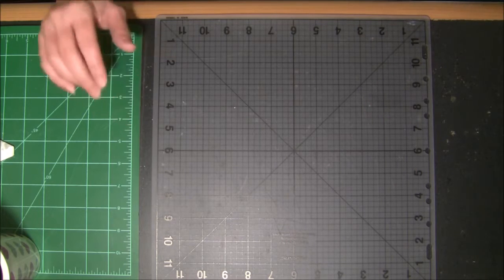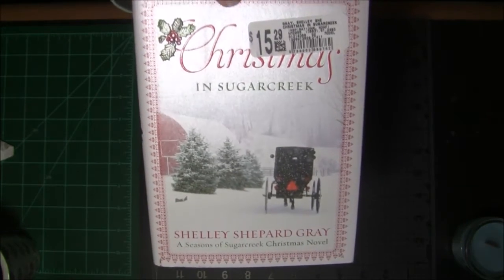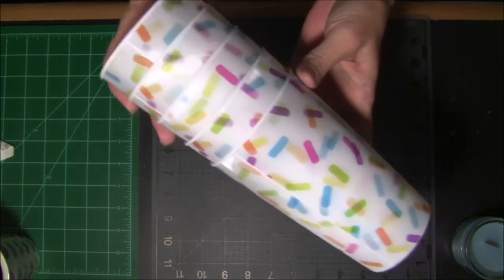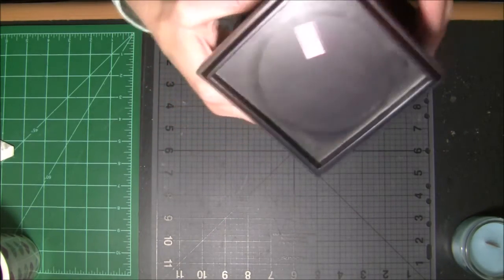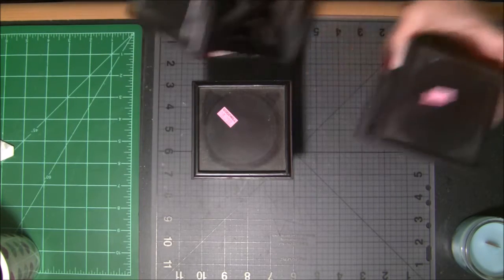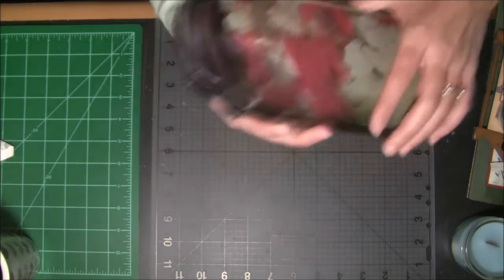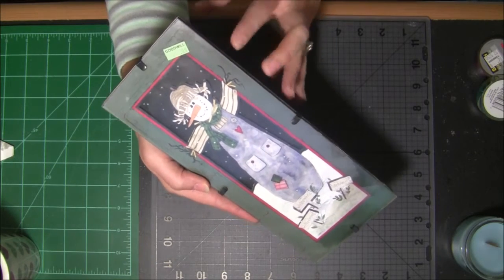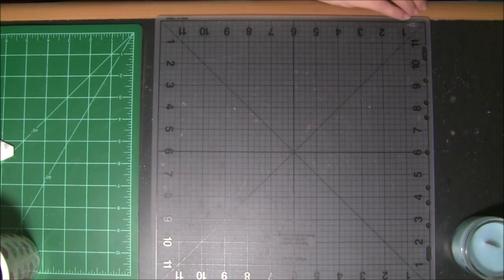DOLLAR TREE HAUL!!!!.............PLUS SOME OTHER GOODIES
First Dollar Tree haul for quite some time. My area Dollar Trees just have not been getting any of the new things I have been seeing everyone haul.